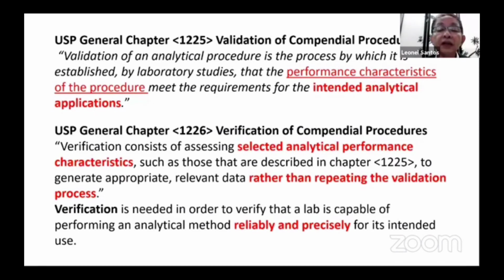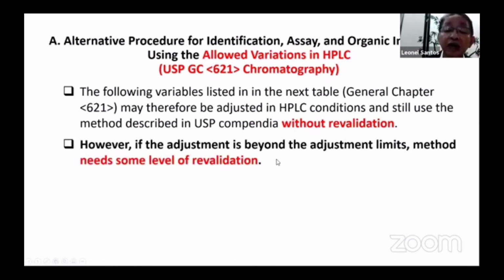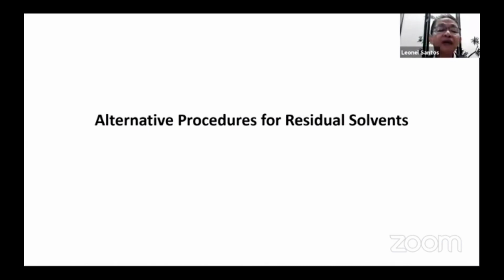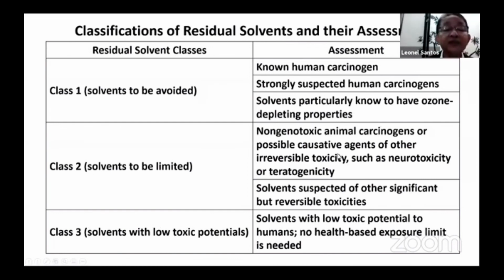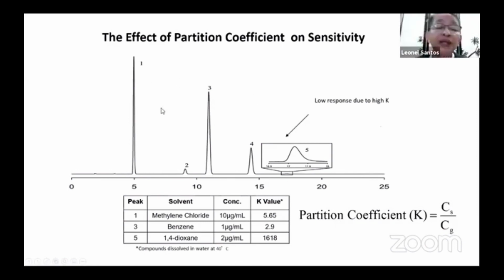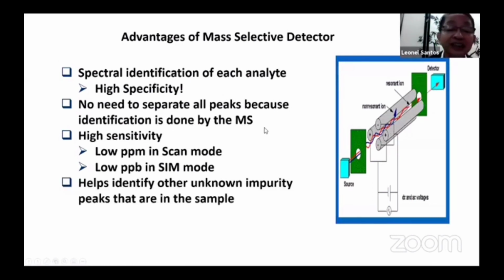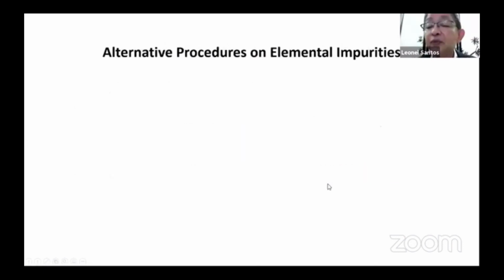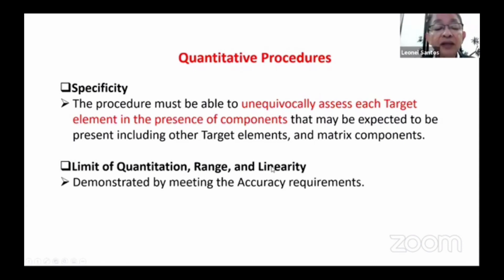Development of Alternative Procedures in Analytical Sciences - Dr. Leonel Santos